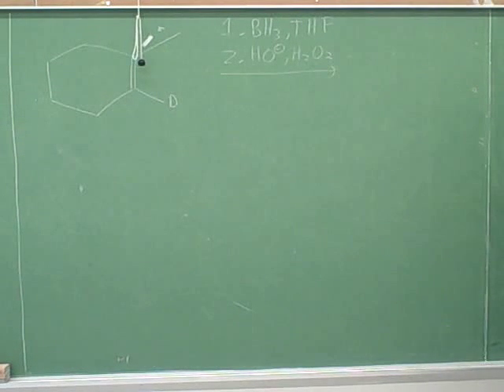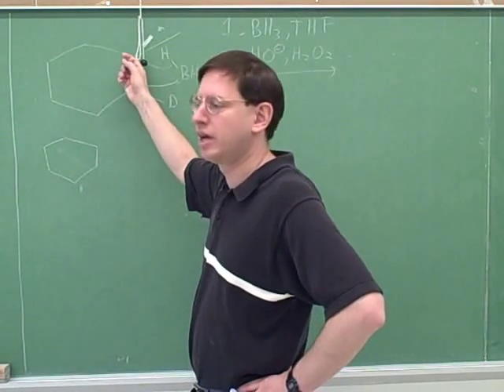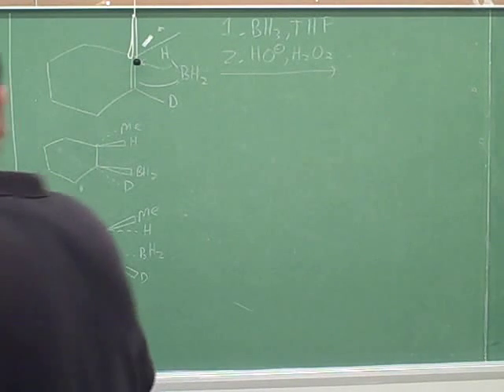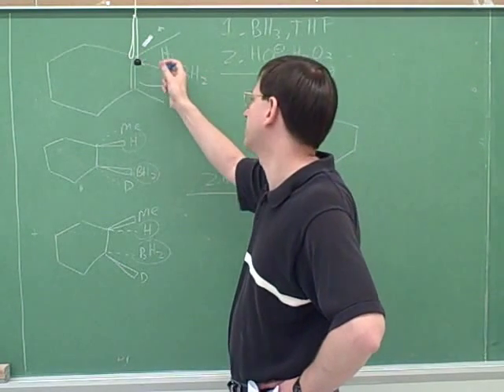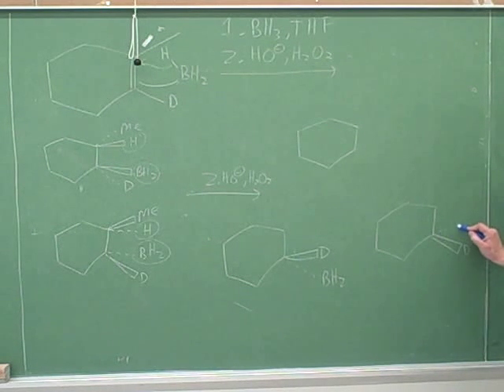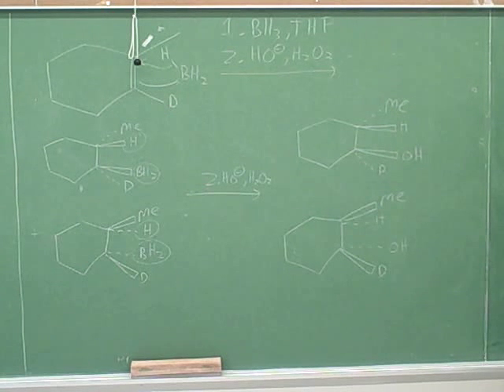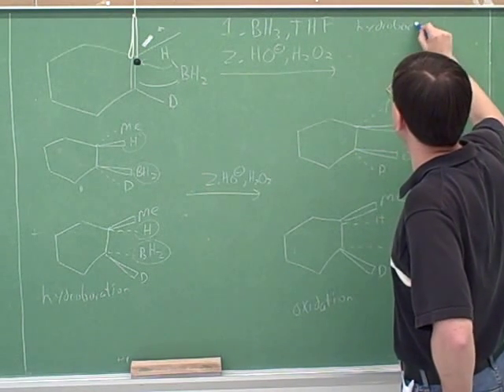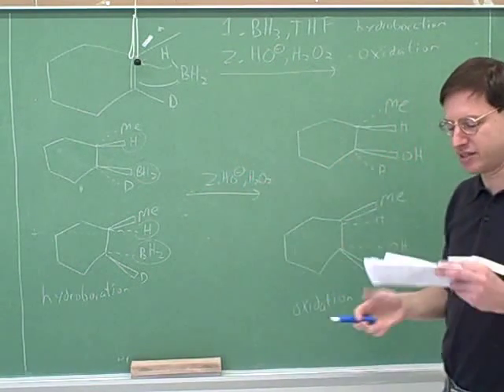Alkenes: addition of HBr, BH3, X2 (7)